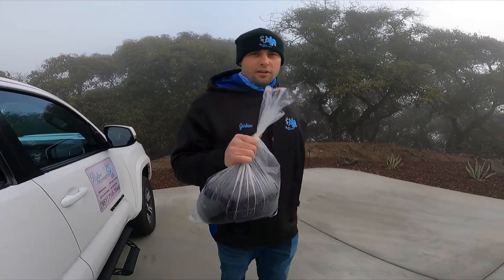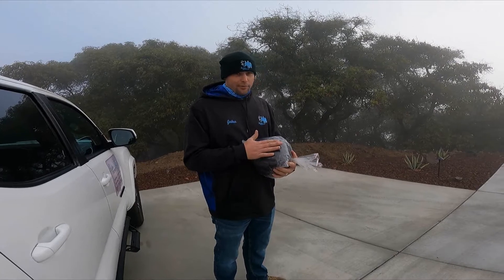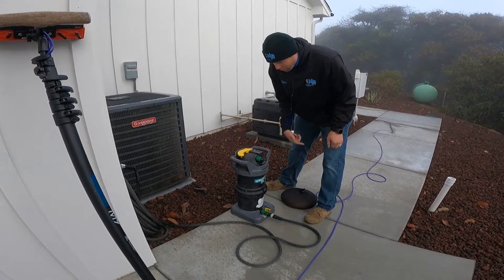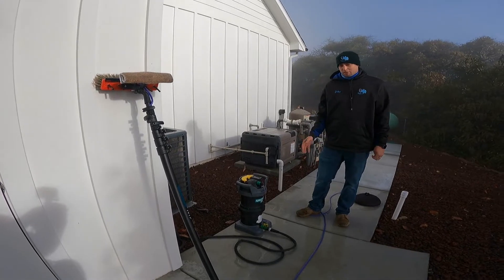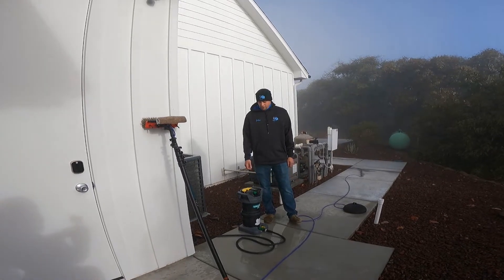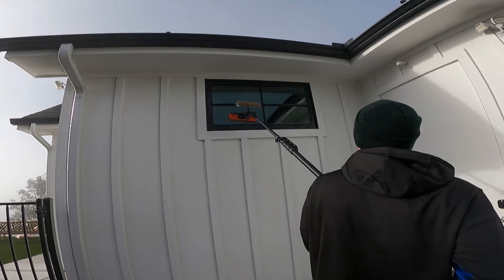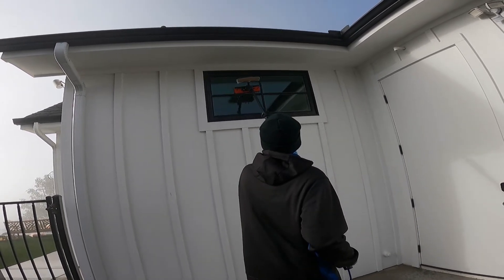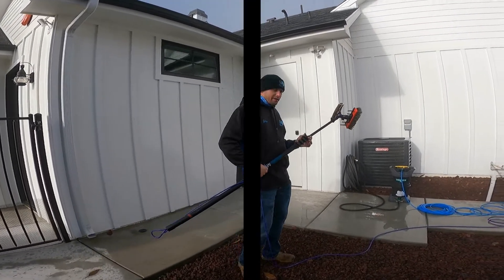WINDOW CLEANING WITH A WATER FED POLE AND DI TANK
I am using the XERO M9 with the Tucker Boars Hair brush with rinse bar for my water fed pole and I am using the Unger 2 Stage DI Tank. A couple tips on how to change a filter in the DI tank and how we clean a  French  pane window with a water fed pole. I hope y'all enjoyed! Any feedback would be great!